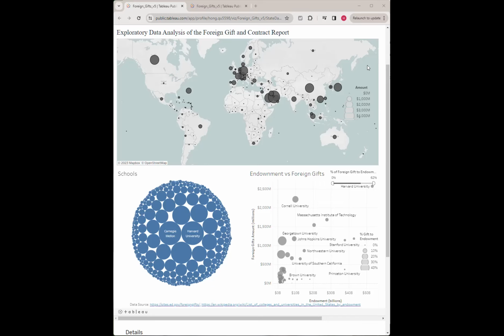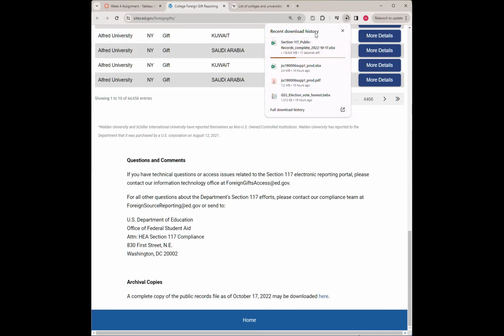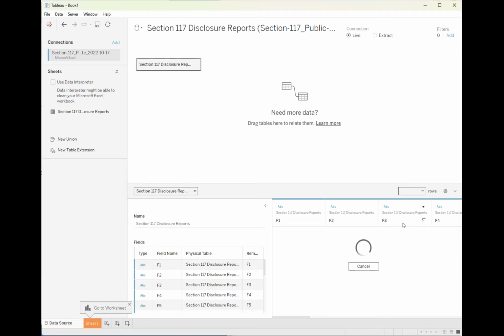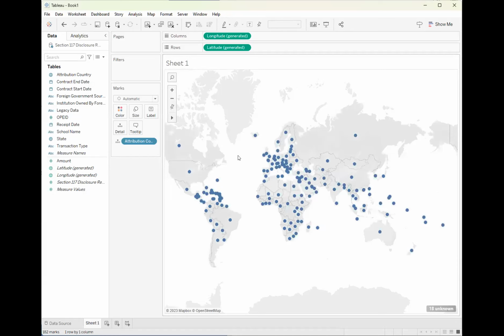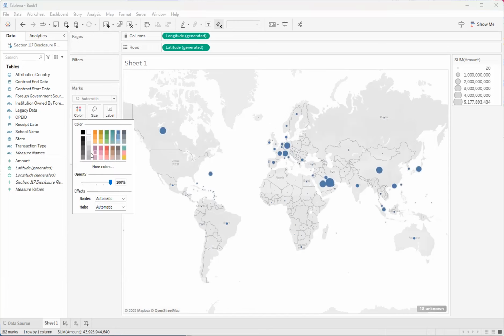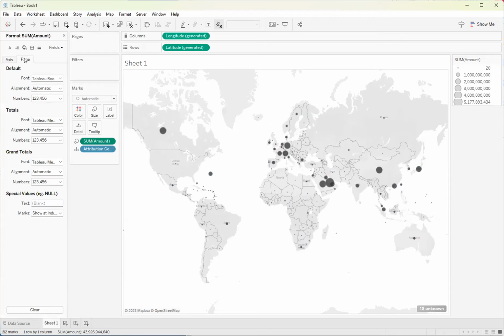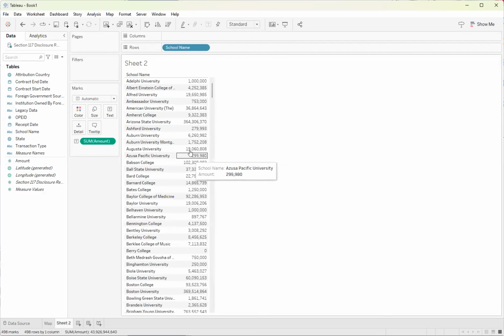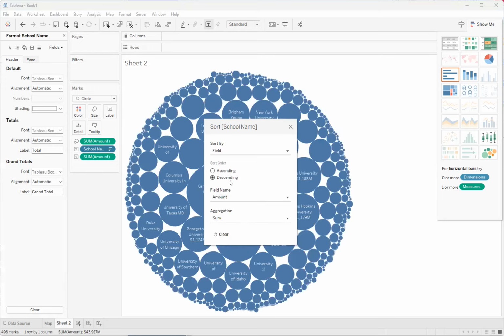Assign3 vid1 Map Bubble charts